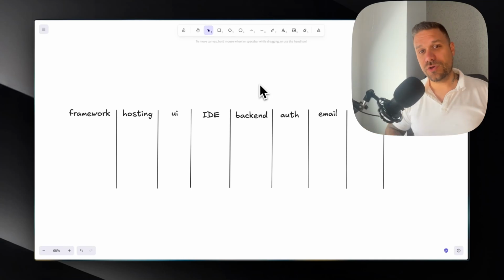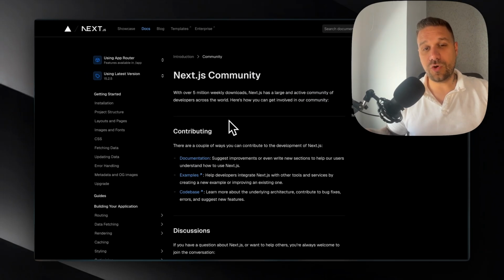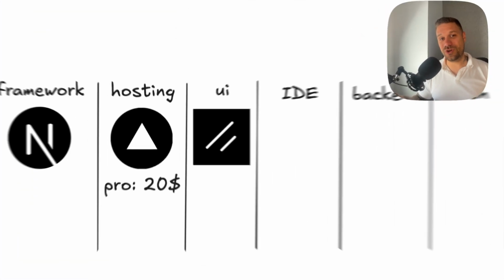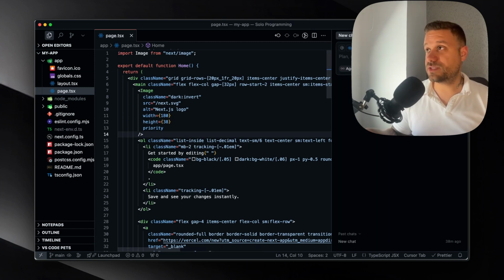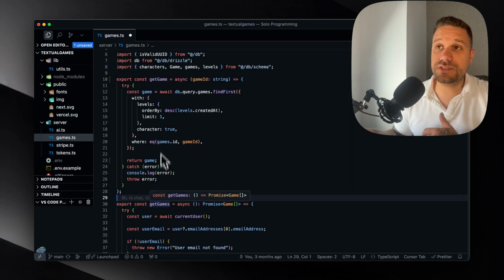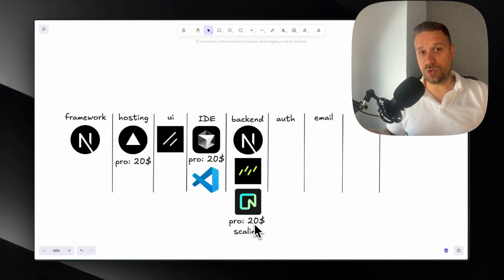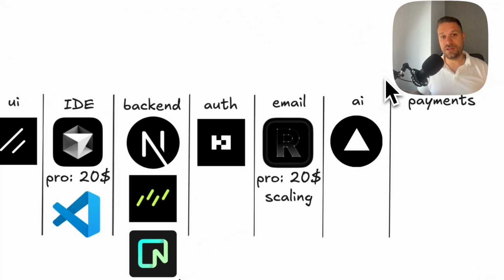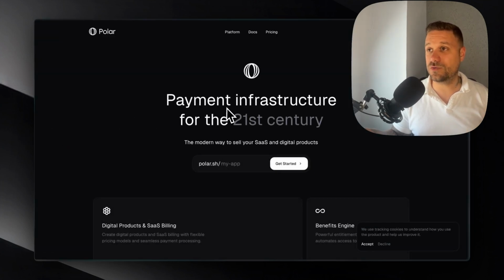The ULTIMATE Tech Stack for Web Dev in 2025 💻🔥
Looking for the ultimate tech stack for web development in 2025? Look no further!

00:00 Intro
00:20 Framework
01:18 Hosting
02:14 UI
02:51 Code Editor
04:48 Backend
06:18 Auth
06:43 Emails
07:27 AI
08:19 Payments